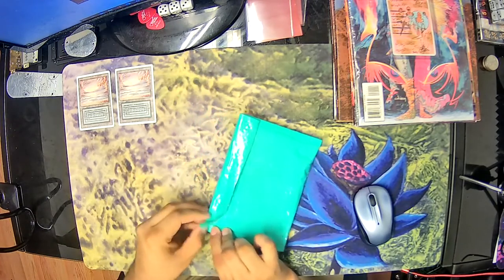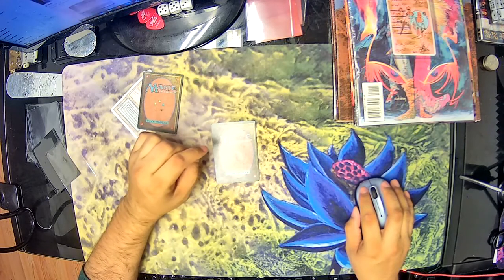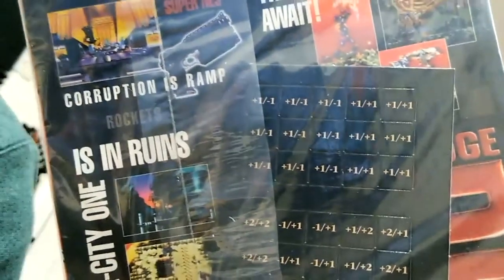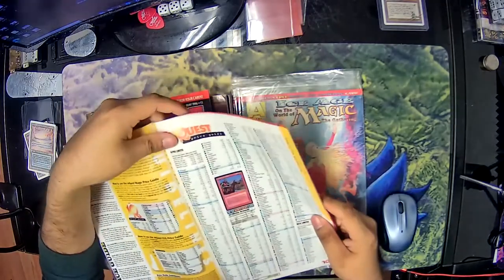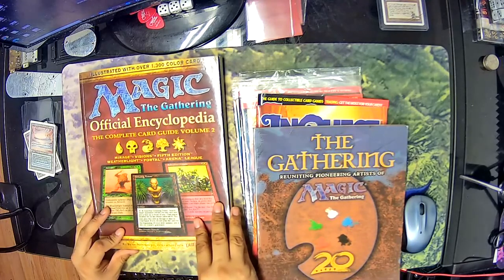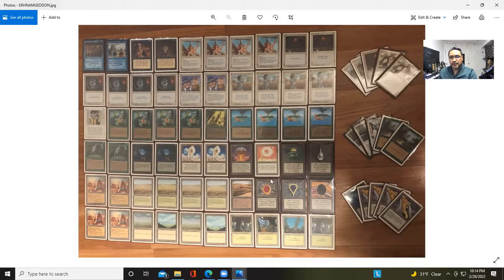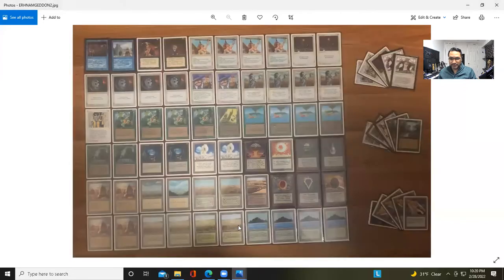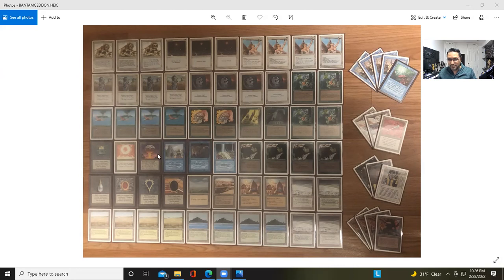I buy my third Underground Sea Dual Land! I show my Old School Magic memorabilia! Ep.40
In this episode I open up my third Revised Underground Sea card. I need a playset of these (1 more to go) to build Brian Weissman's The Deck. I show some Old School Magic memorabilia that I have been collecting on the side, which includes comics, magazines, books, and an artist proof card. I also talk about the online games that I have been playing and reviewing my Old School decks.